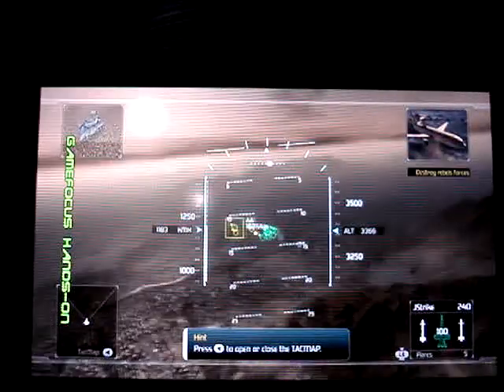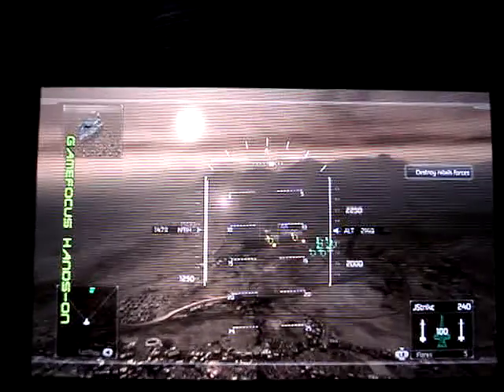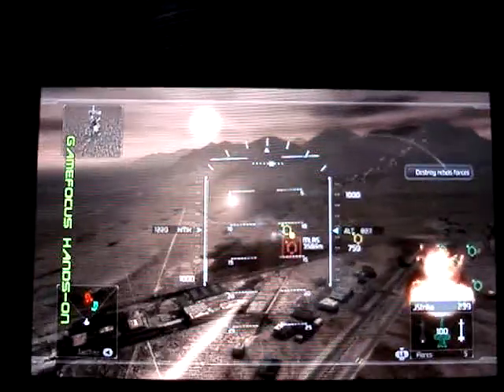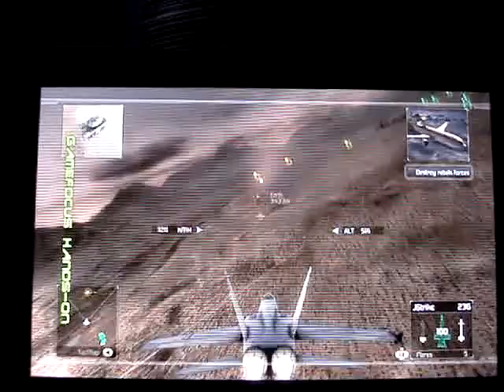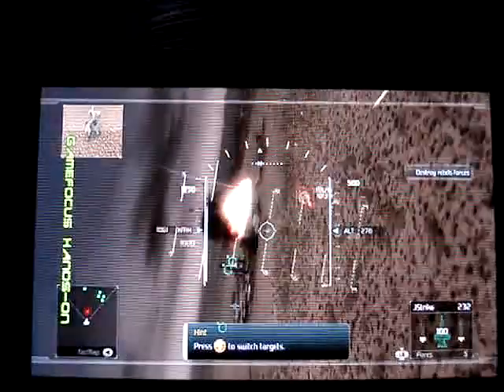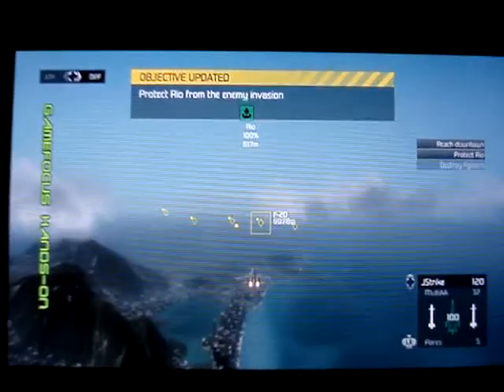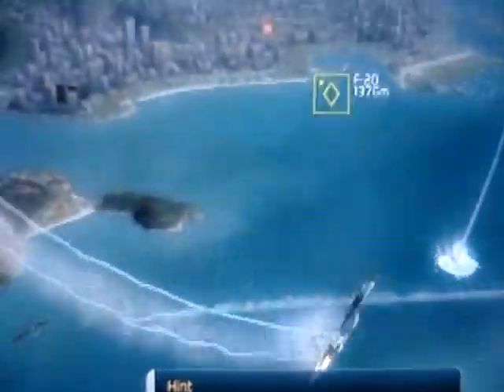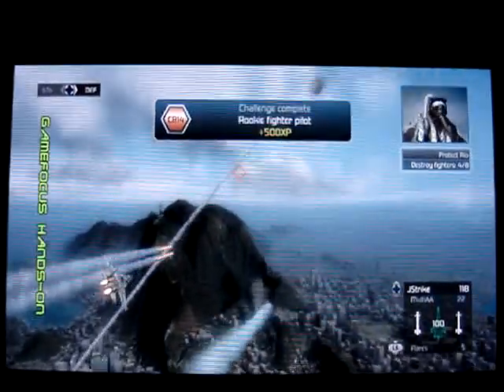Samsung S8500 Wave - Playing HD WMV Content from the Web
my cam is not the best for showing you this but you can see how smooth this 1280x720p vid looks on the Wave.
copyright by wwwxbox-liveforum.de

The contend is saved on the sd card so you can watch it after downloading it. It wont stream this type of Movies even while im connectet with Wlan-N and 32 Mbit broadband